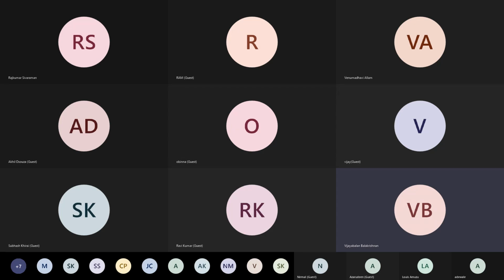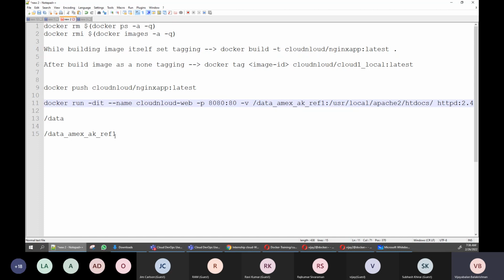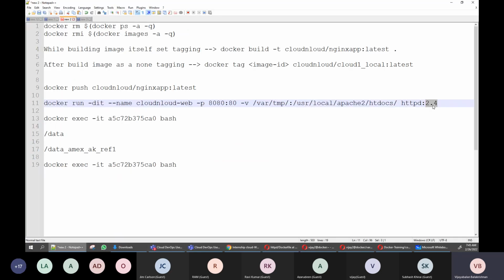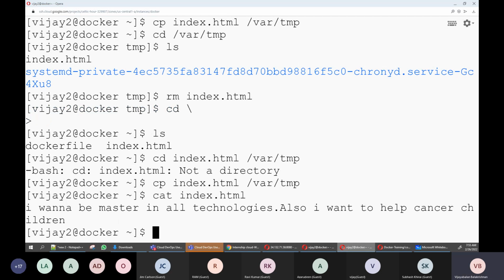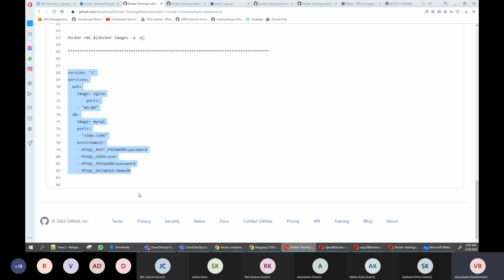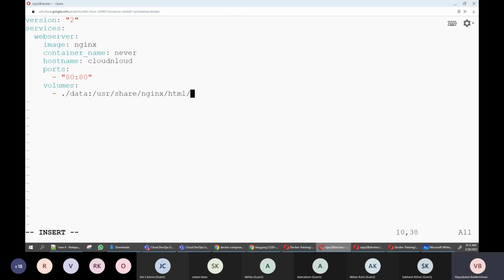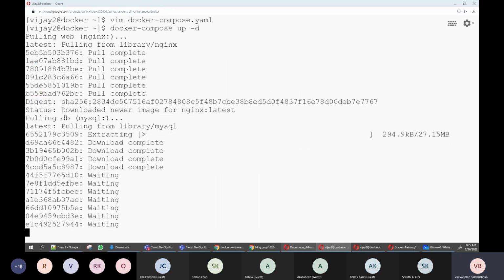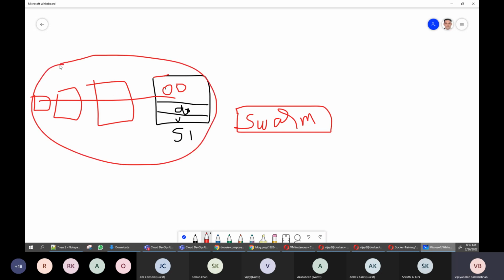Cloud DevOps UseCase Internship Week 5 Day 9 Slot2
𝐕𝐢𝐣𝐚𝐲𝐚𝐛𝐚𝐥𝐚𝐧 𝐁𝐚𝐥𝐚𝐤𝐫𝐢𝐬𝐡𝐧𝐚𝐧